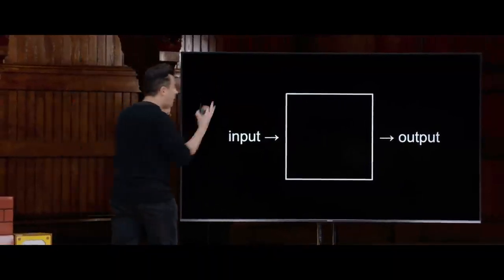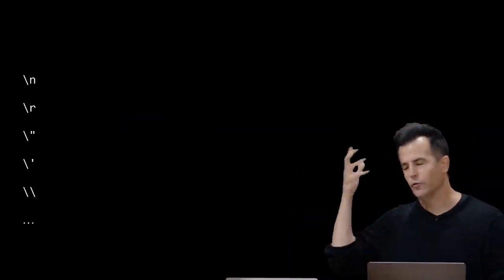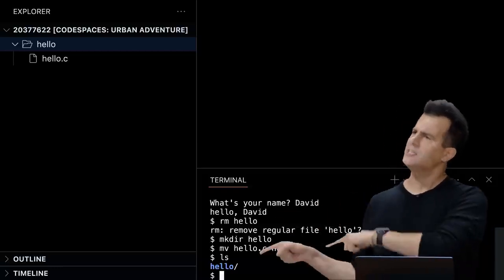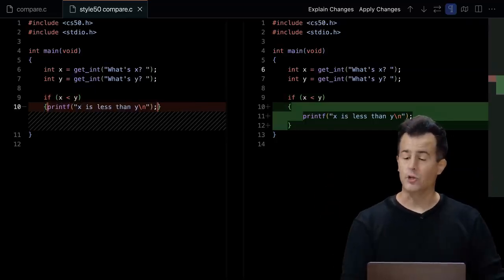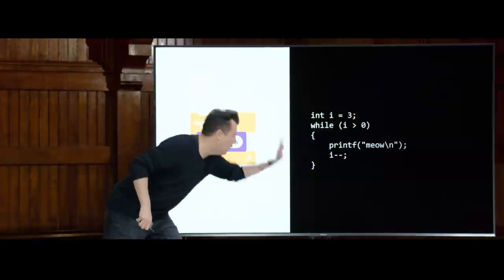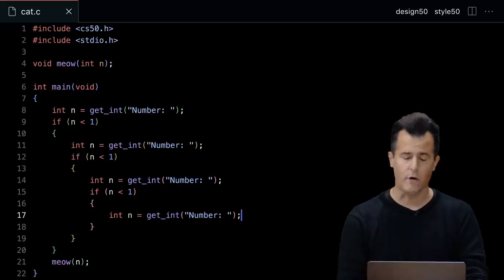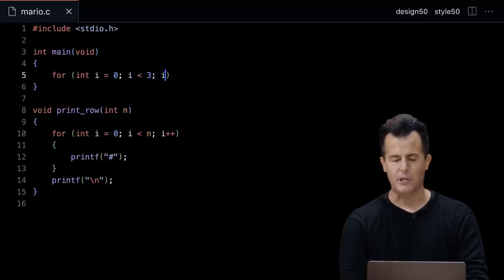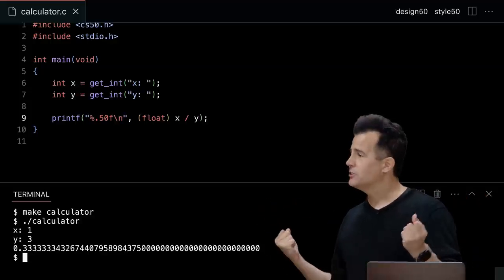CS50x 2025 Lecture 1 C